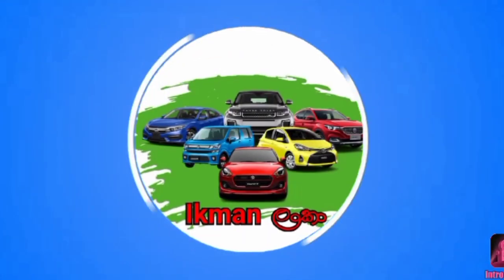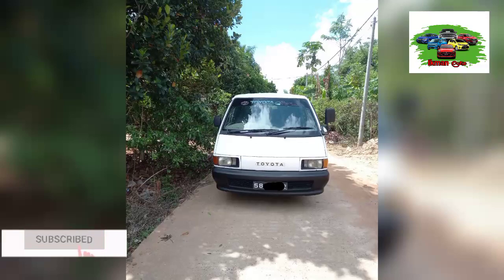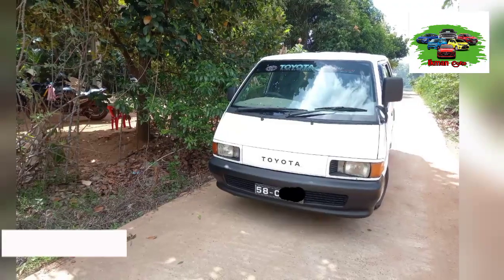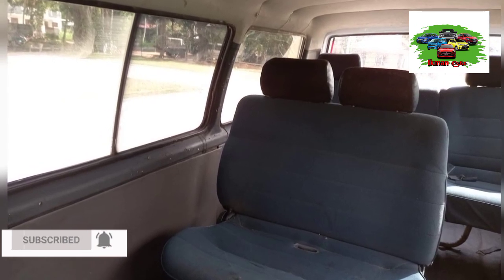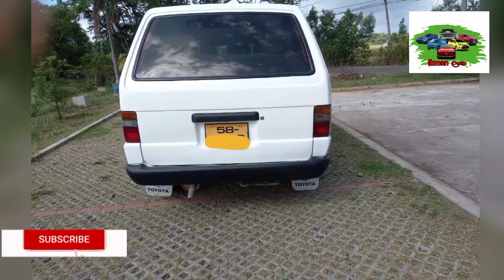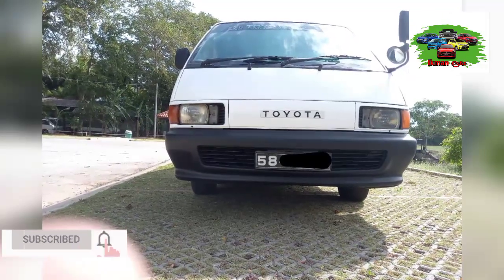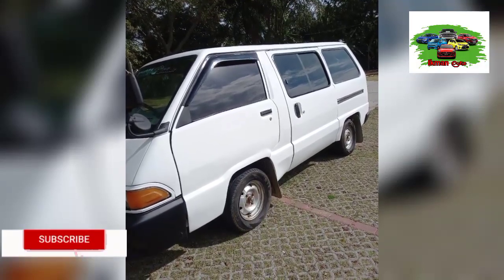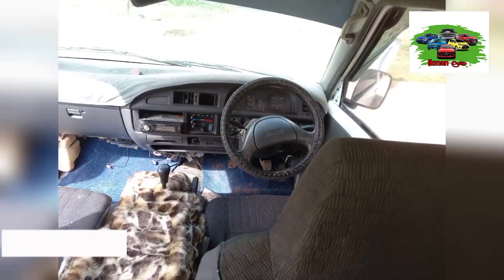Vehicle for sale in Sri lanka | low price van for sale | Car for sale | low budget vehicle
අතේ ඇති මුදලට හොදම තත්වයේ වාහන මිලදී ගැනීමට හුවමාරුවට සහ විකිණීම එකම වහලක් යටින්.